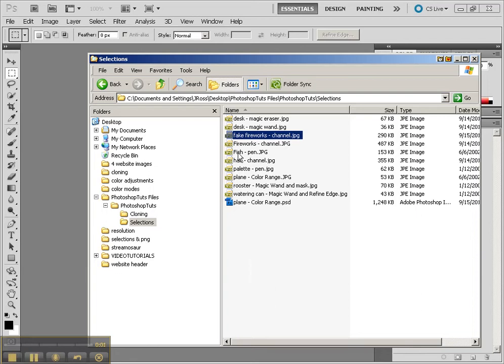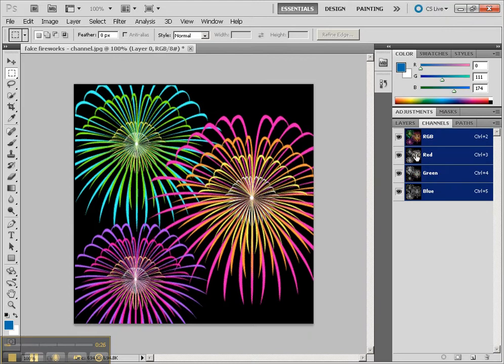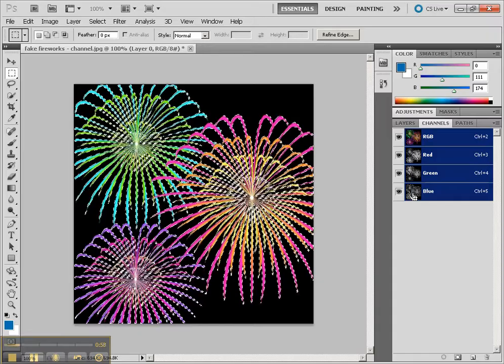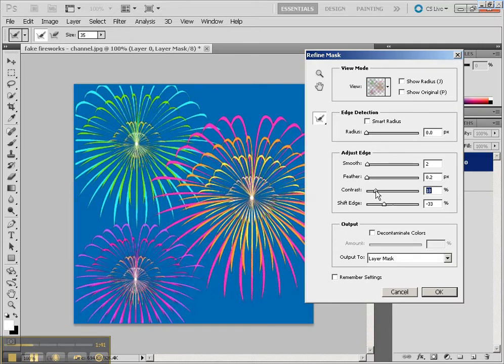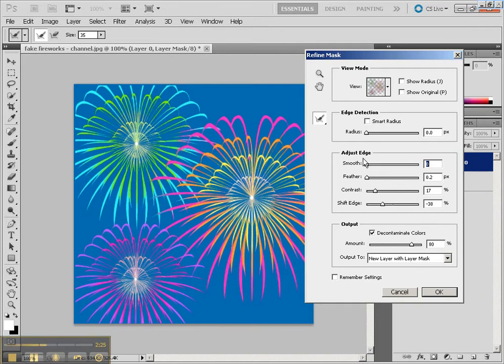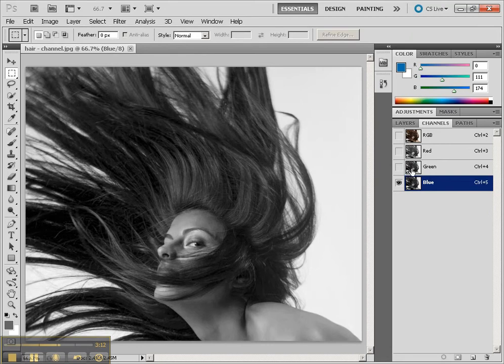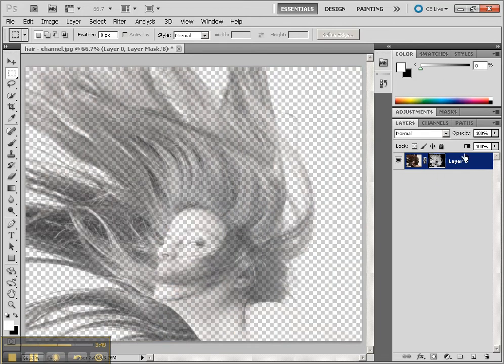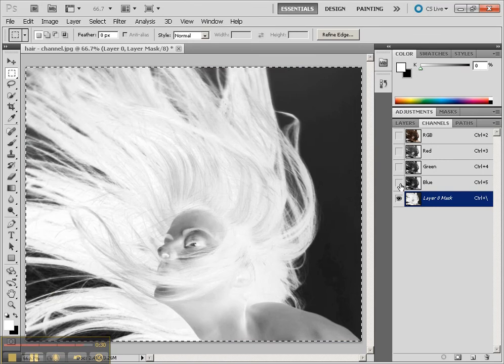PSDCS5,Selections,part5,Channels1.mp4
In this set of tutorials you will learn how to use the different selection tools in Photoshop CS5. We will start off with automatic tools like the magic background eraser and majic wand. Then cover color range and channel selections. Finally, we will use the tried and true method of path based selections. Instructor, Jonathan Ross